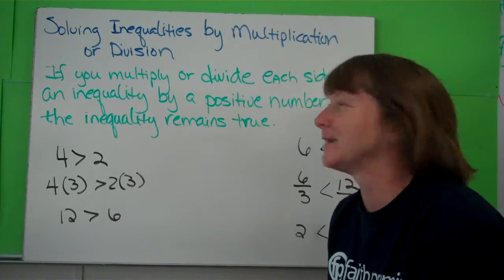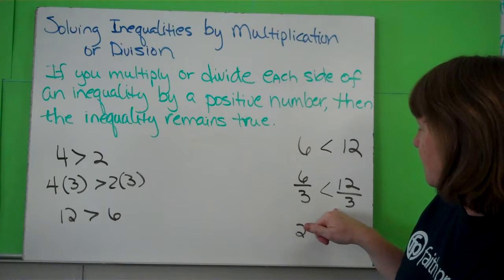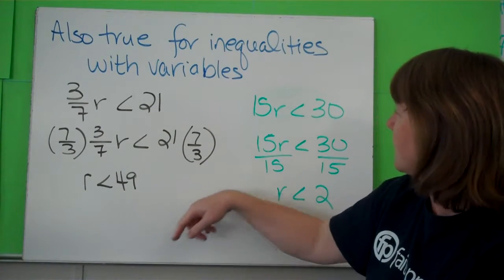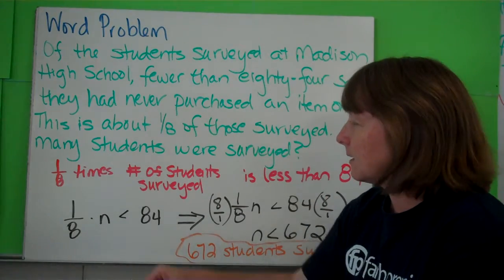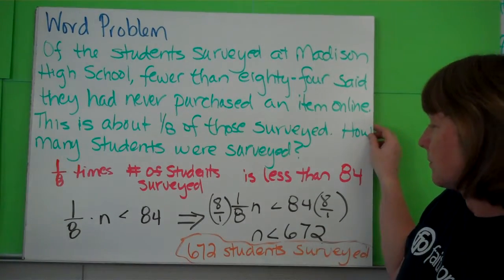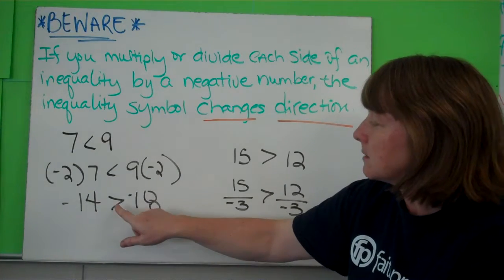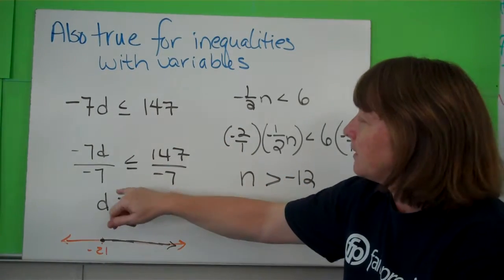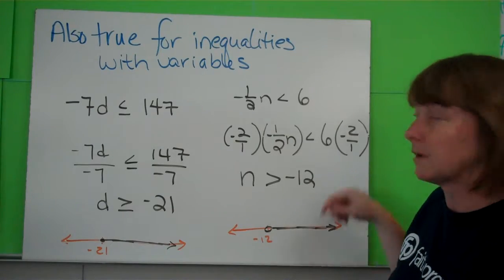Inequalities multiplication division